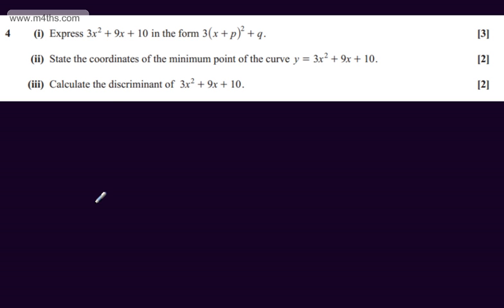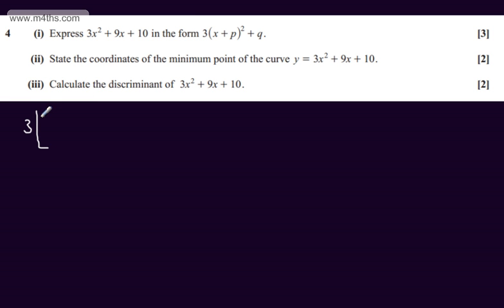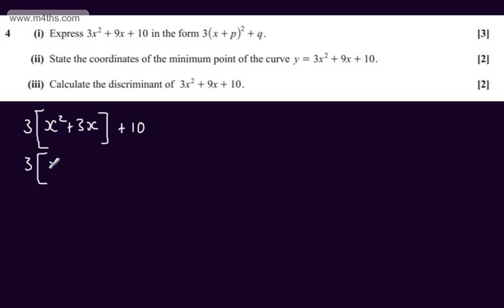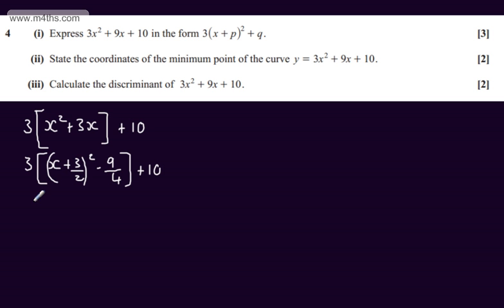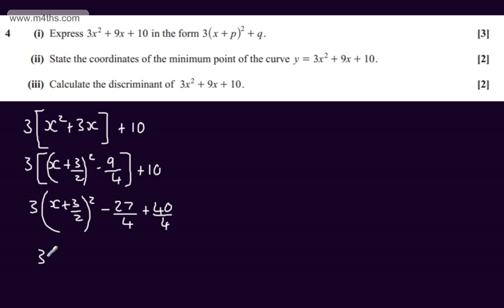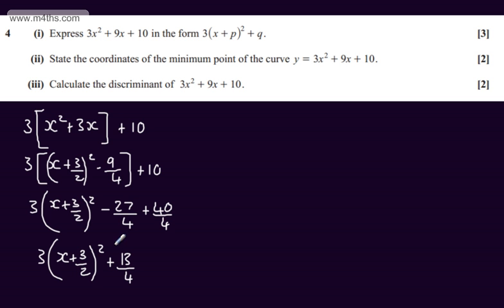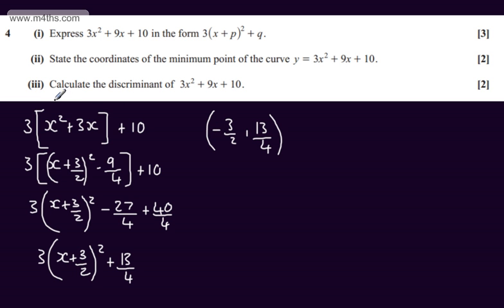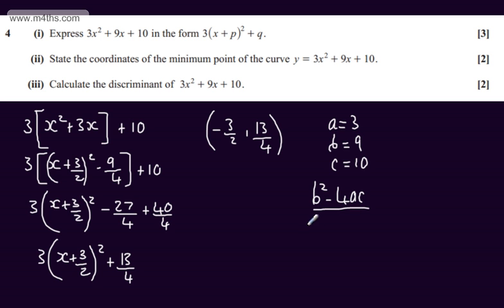Q4 Core 1 C1 OCR May June 2013 Past Paper Exam Practice AS Maths